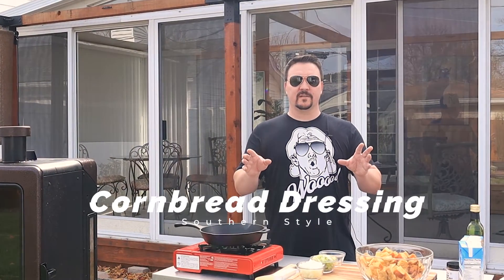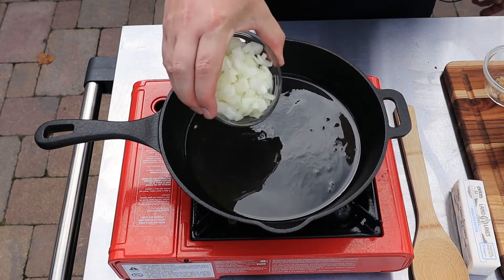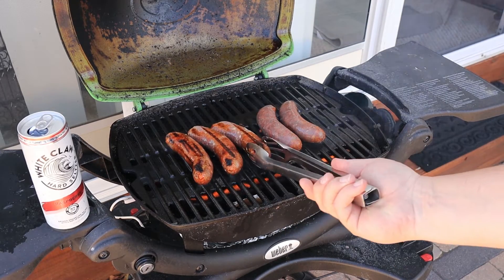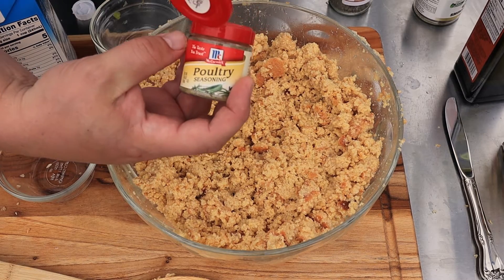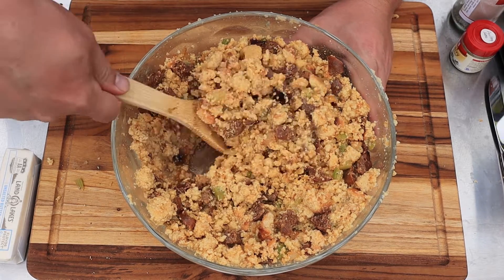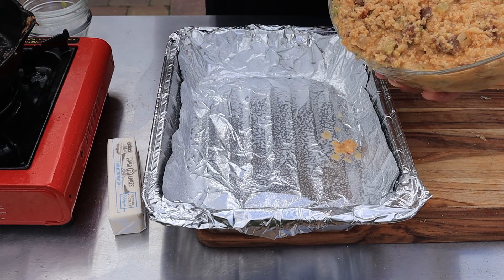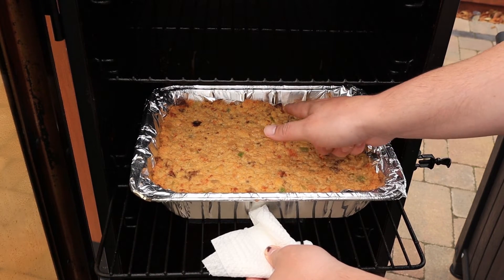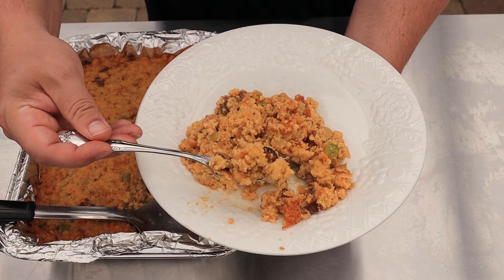Thanksgiving Smoked Cornbread Dressing with Chorizo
We love Cornbread Dressing and this year we get to Smoke it using our Pit Boss Vertical Pellet Smoker which added so much more flavor than doing it in the oven.

The cornbread dressing is easy to make. We used some store bought cornbread mix,followed the directions on the package, and then put it in our vertical pellet smoker at 350 degrees for about 45 minutes.

After the cornbread was cooked, we cut it into cubes and let it sit out on the counter for about 24 hours so that it could dry out.

While the cornbread was in the smoker, we grilled off some chorizo and then diced it up so it was ready the next day.

The video will walk you through some easy steps. It is important to season this to taste. The measurements I give below are a starting point and you will need to add more according to your taste.

One word of caution: Cooking at these higher temperatures in your Pit Boss could result in a grease fire if you haven't cleaned it in a while. Clean it the best you can on the bottom and let the smoker run at 350 for about 10 minutes before you put your cornbread dressing in there to make sure you dont get a grease fire.

Ingredients:
16 oz of cornbread mix (or make your own)
1/2 cup diced yellow onion
1/2 cup dices celery
1/2 pound of pre-cooked Chorizo
1 tablespoon minced garlic
3 tablespoons EV olive oil for cooking the onions and celery
smoked salt to taste
Poultry seasoning (start with about 1 1/2 teaspoons and add more if you need it)
Chicken Broth (start with 32 oz and add more as needed. I used approx 36 oz)

Liberty P4517Q Cotton/Polyester Regular Weight Plain Seamless Knit Glove
Pit Boss Grills PBV3P1 Vertical Pellet Smoker
USA Pan 1604CR Quarter Sheet Baking Pan and Cooling Rack
Keter Unity XL Indoor Outdoor Entertainment BBQ Storage Table
Pit Boss 3 Series Smoker
Italian Pizza Dough Kit (Pack of 2)
Pizza Stone for the smoker